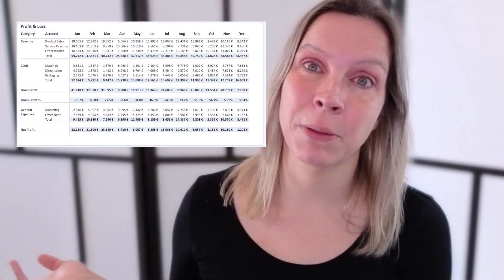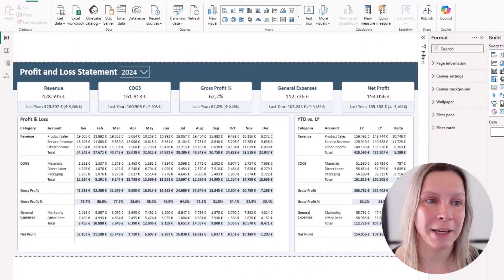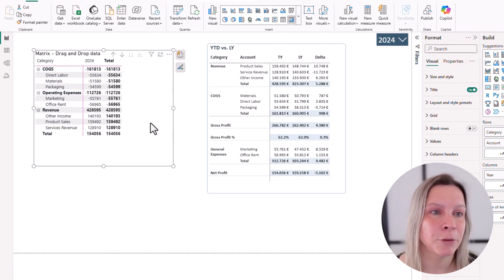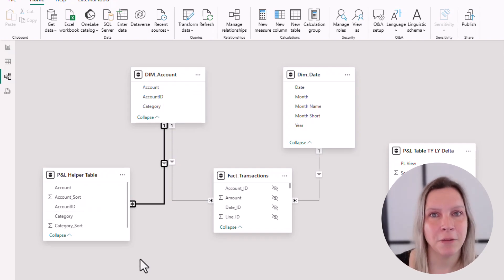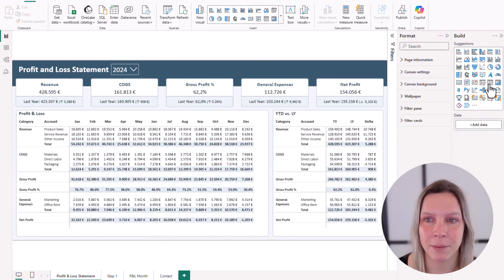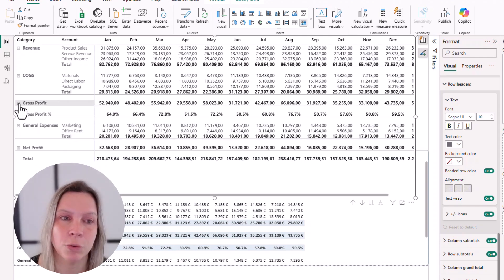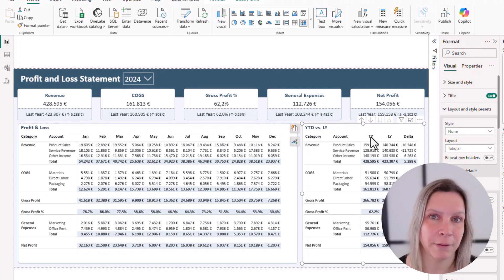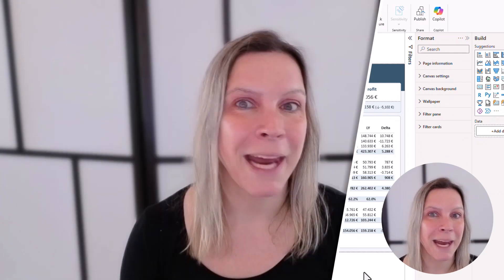Profit and Loss Statement in Power BI - P&L - Financial Reporting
Learn how to build a professional Profit & Loss (P&L) statement in Power BI using only native visuals, a helper table, and DAX. In this video, I’ll walk you through both a monthly layout (Jan–Dec) and a comparison view with actuals, last year, and variance.

⏰ TIMESTAMPS
00:28 Why a Profit and Loss Statement in Power BI
02:00 Demo File & Step-by-Step Tutorial
03:28 Power BI Demo
04:41 Adding a helper table
06:21 Data model and relationship
08:09 Creating a switch measure for the monthly Profit and Loss statement
09:55 Formatting the Profit and Loss Statement
12:51 Creating the measures to compare TY vs LY & Delta
15:14 Formatting the % and Currency
16:00 Summary